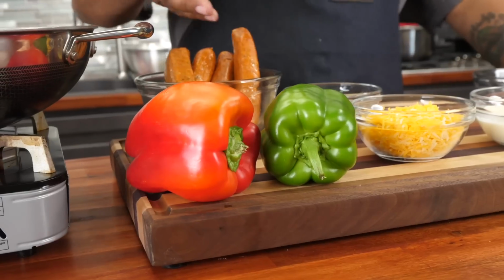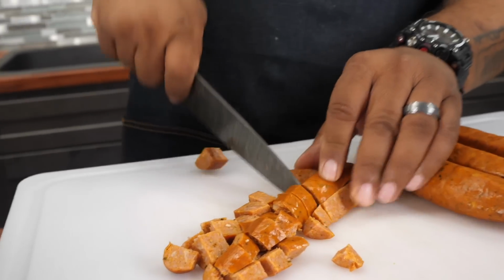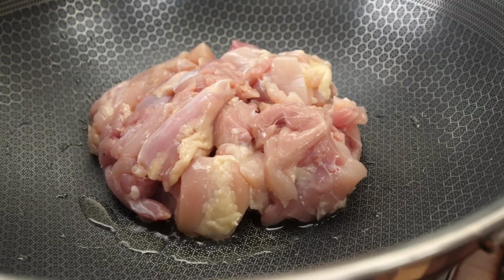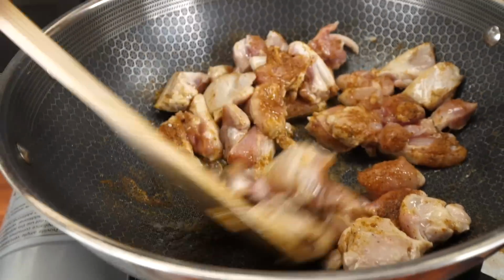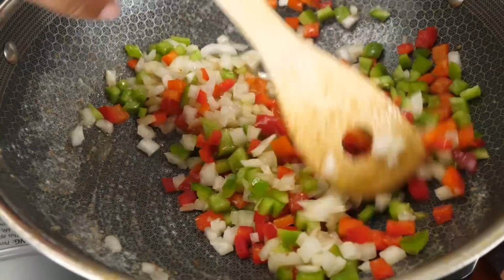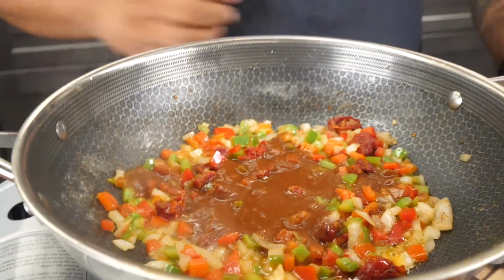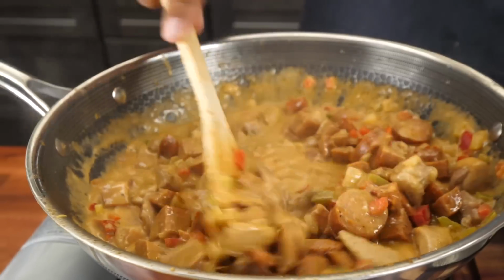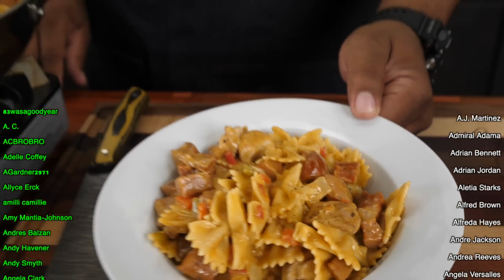Chicken and Sausage Bowtie Pasta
Chicken and Sausage Bowtie Pasta using @chilaufoods products!

1/2 Cup Chicken Stock
1/2 Cup Heavy Cream
1/2 cup Green Bell Pepper
1/2 cup Red Bell Pepper
1/2 cup Onion
1 Cup Shredded Cheese
1/4 cup Sun Dried Tomatoes in oil
1 Box Bow Tie Pasta (12 oz)
1 lb. Smoked Sausage
1 lb. Boneless Chicken Thighs
1 tbsp Lemon Juice

My Gear
Favorite Zoom Lens:
Favorite Mic:

9980 Indiana Ave
Ste 8